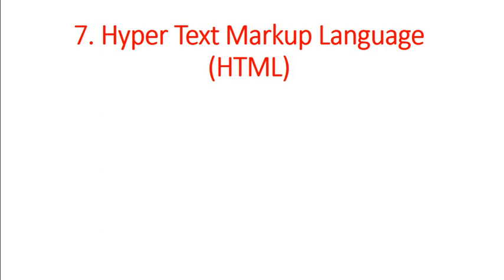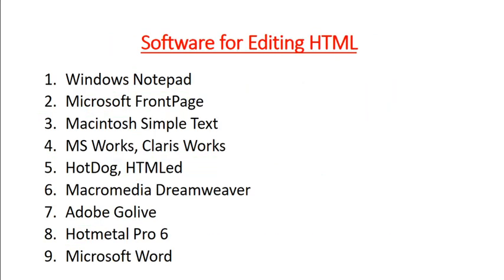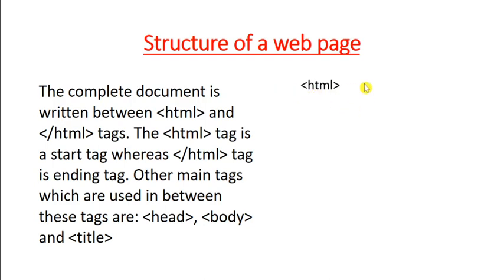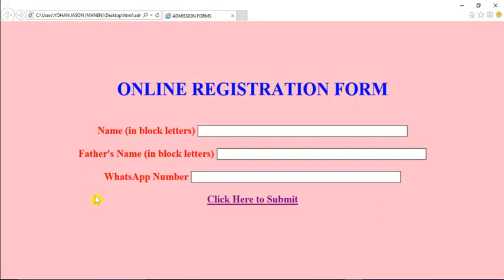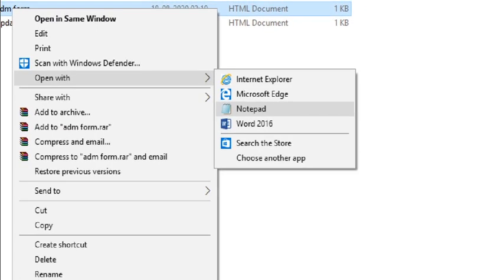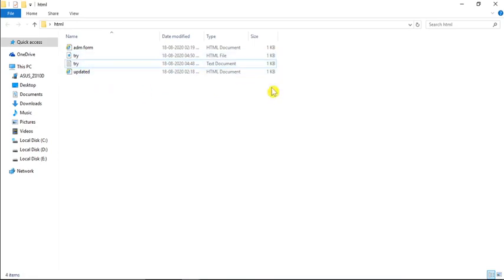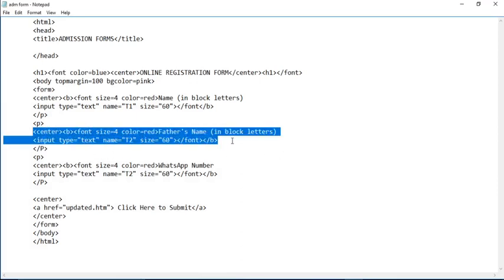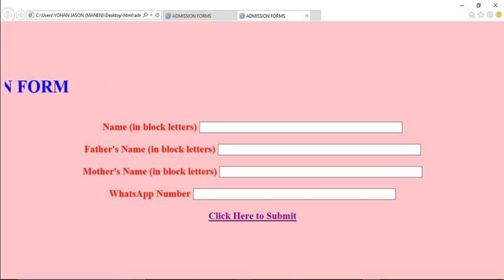HTML (Introduction)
Chapter-7

This chapter is already done in the class before the closure of school. But, I thought of making tutorials for this chapter for better understanding before we start chapter 8 "More on HTML" More video on chapter 7 will be uploaded very soon.